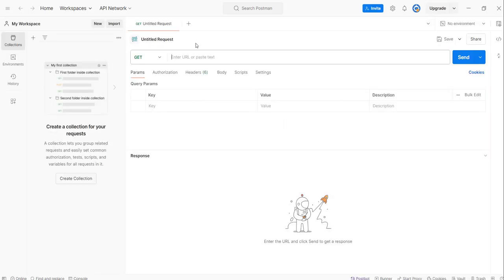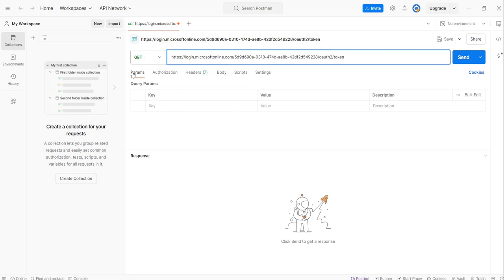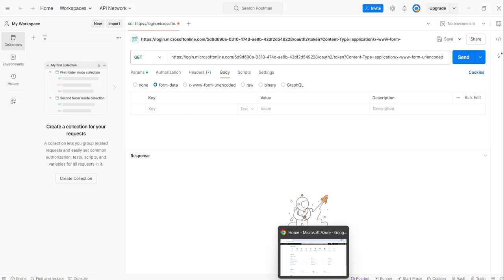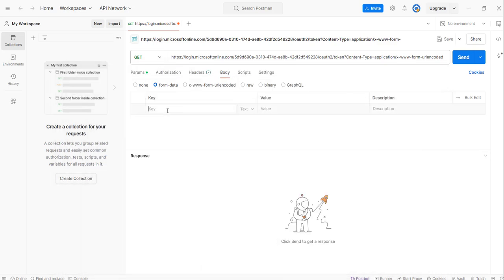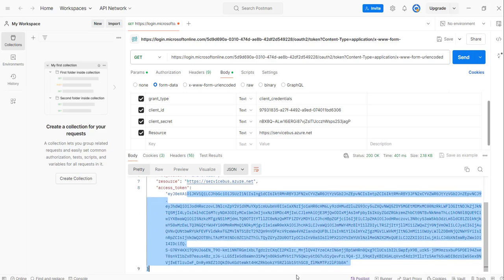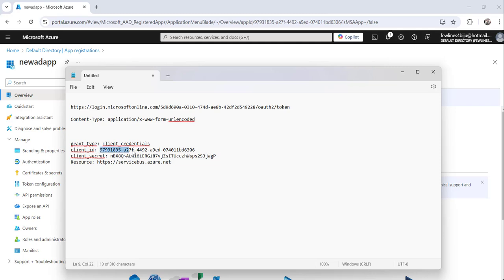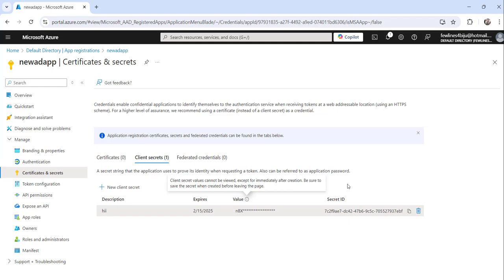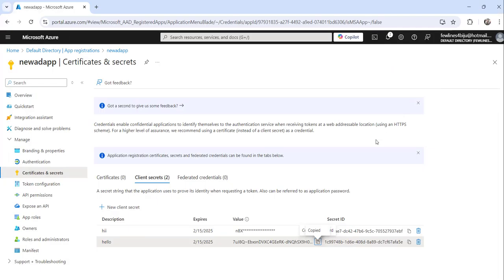How to get Azure AD token from Postman | Get Azure token using postman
Hello Friends,

In this Azure video tutorial, I explained how to get Azure AD token from Postman using multiple approaches.